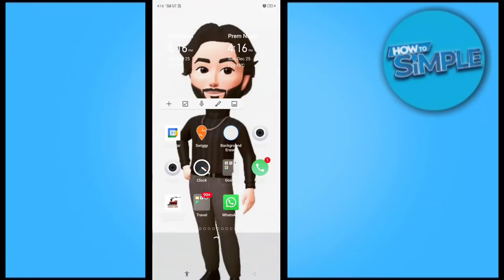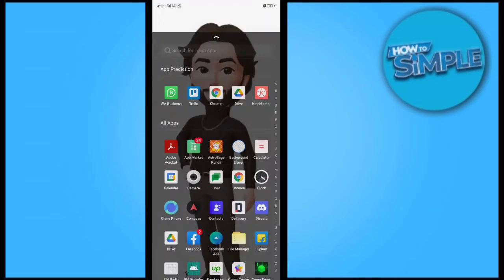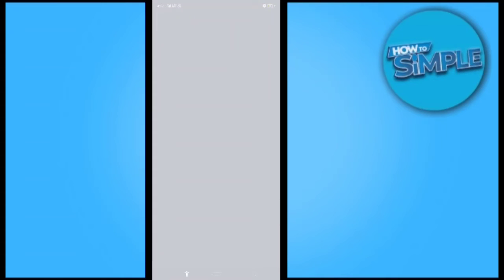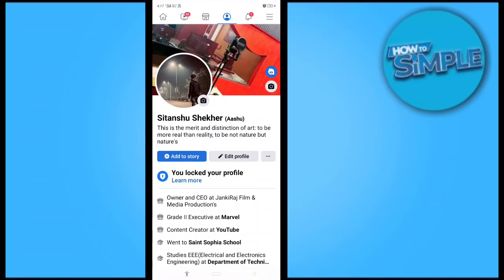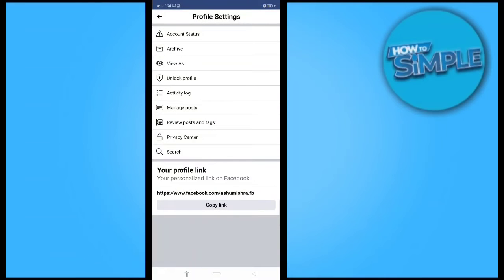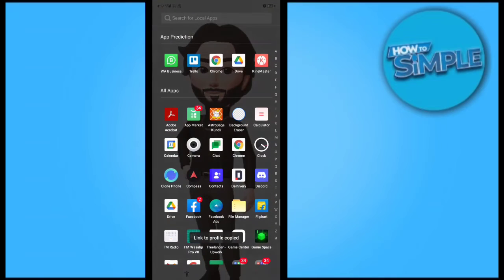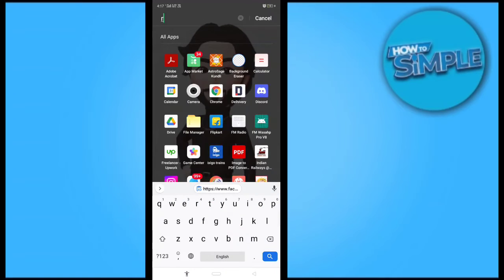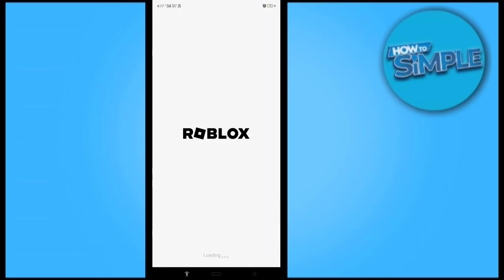How to Add Facebook Link on Roblox (2025)